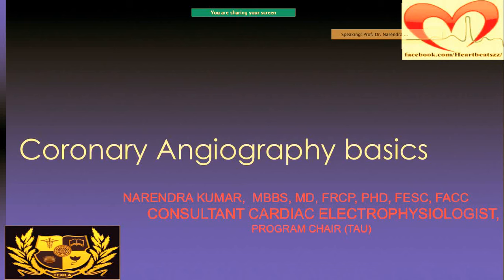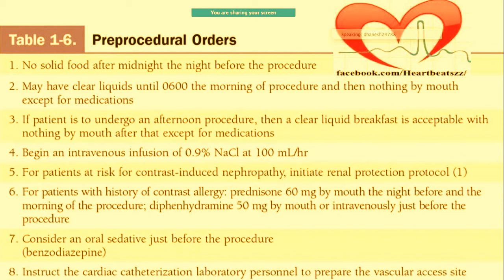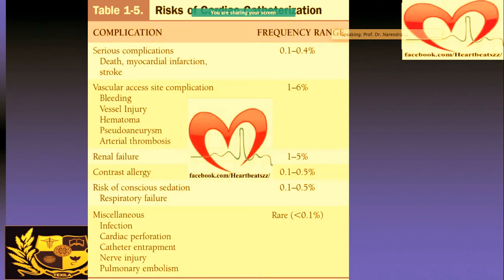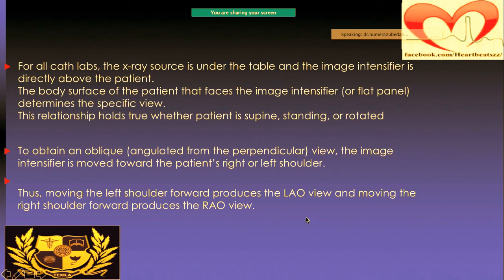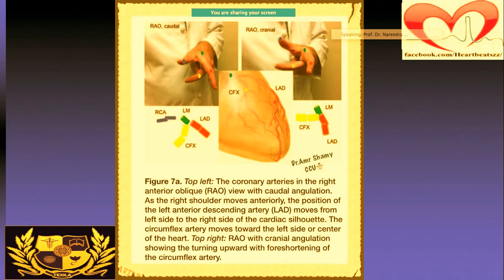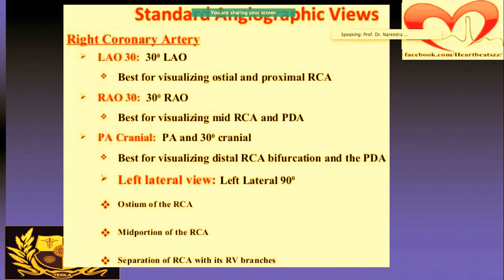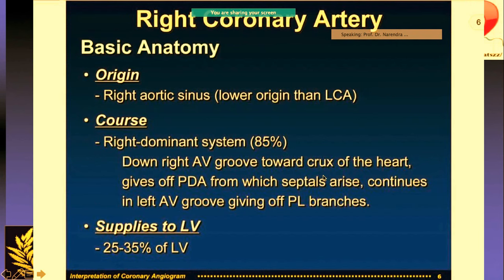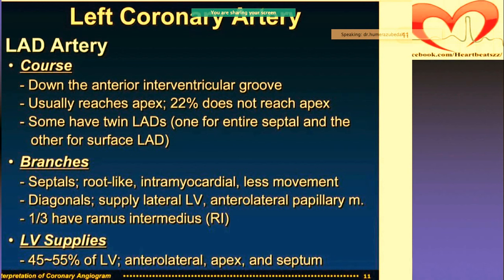Coronary angiogram angiography Part 1